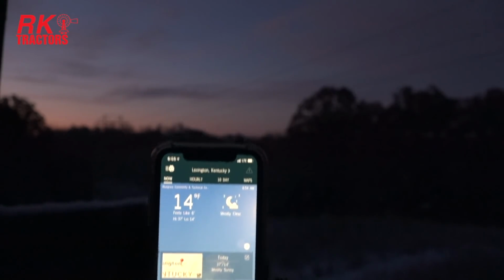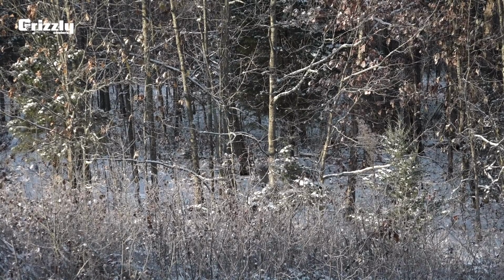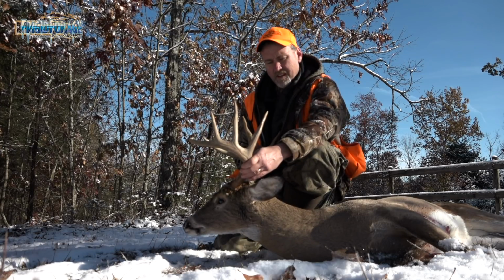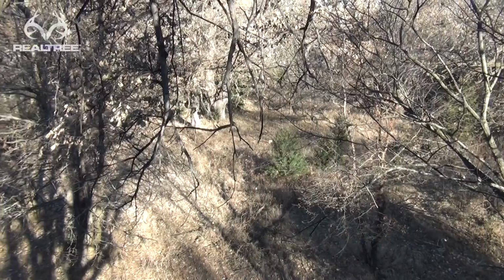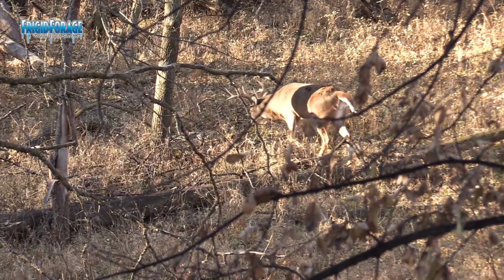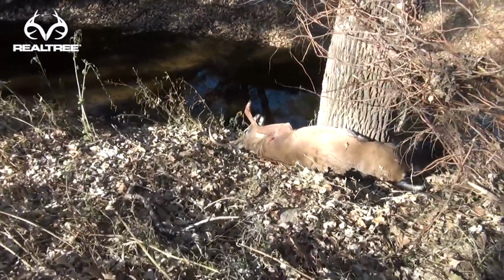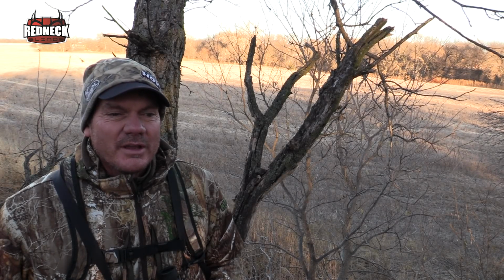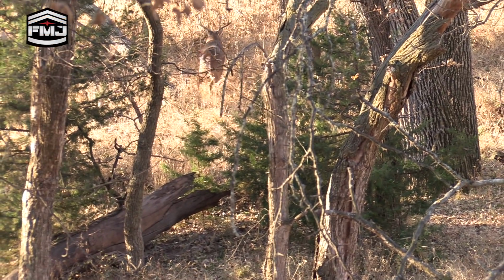Great Lakes 2019 | Out Of State Bucks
On this week's episode of the Great Lakes region, the Michigan guys head out of state to Kansas as well as Kentucky. Rob and Logan are able to catch up with some nice bucks.